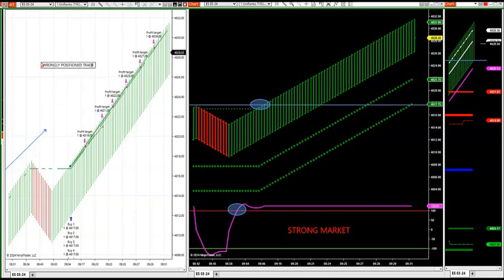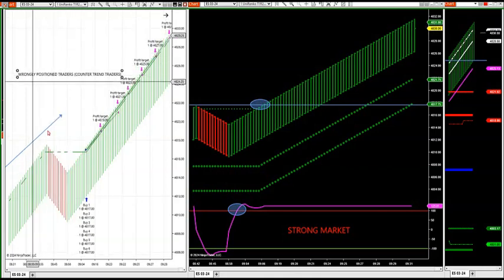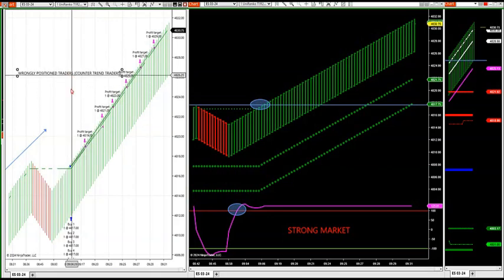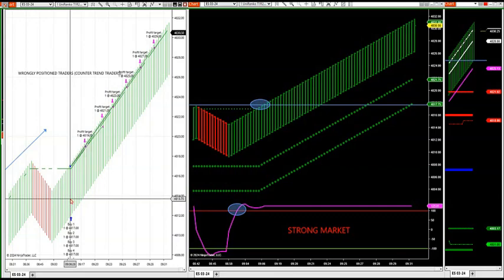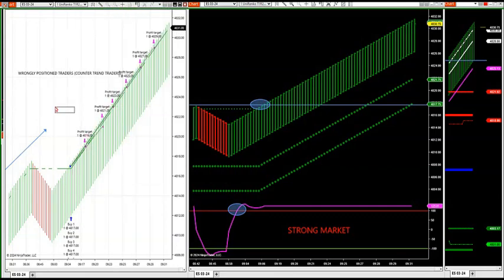Breakout Trade Follow Up Video!